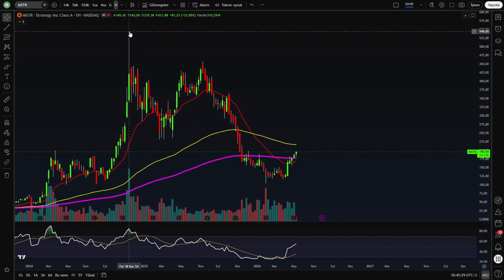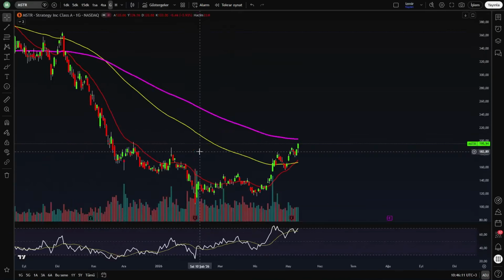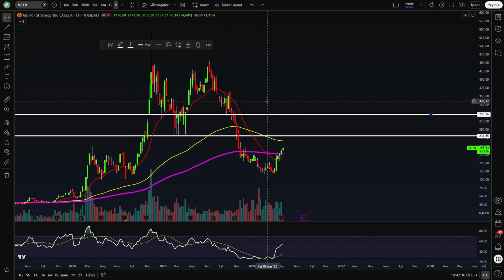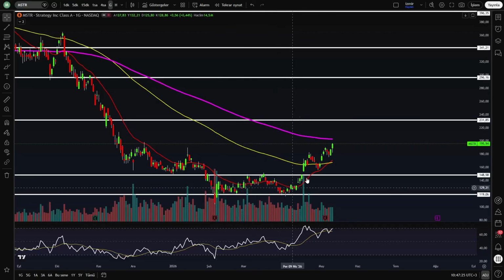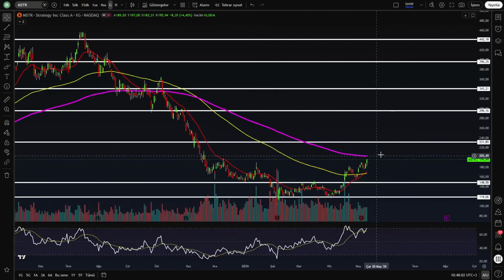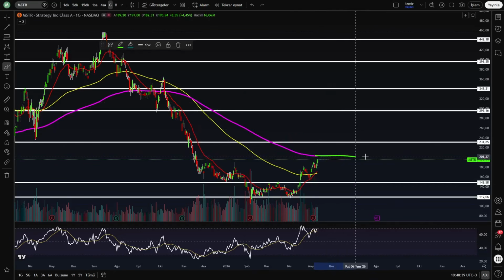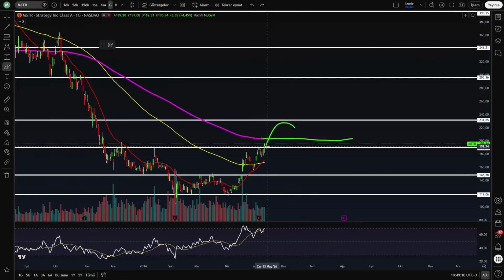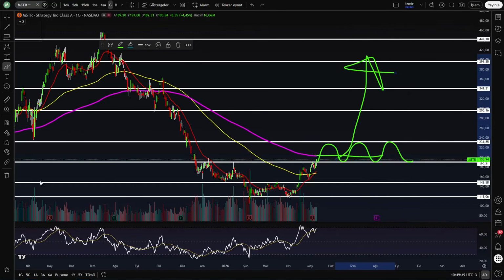Is MSTR Stock Rising From the Ashes? Huge Opportunity After an 80% Crash! 🚀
Is MicroStrategy (MSTR) stock making a comeback after a historic 80% crash? What awaits investors on the road to the 200-day moving average, critical Fibonacci levels, and the $440 target? It's all in this analysis! 👇

Hello friends, welcome to the Stokpare channel! In this video, we analyze the severe past decline of MSTR stock, its current technical outlook, and the psychological breaking points on the chart. We break down the technical details that can guide your investments step-by-step, from the RSI indicator to support and resistance points, potential profit targets, and risk scenarios. Be sure to check out our technical analysis before determining your own strategy!

⏱️ Video Chapters:
00:00 INTRO
00:52 Why the stock is rising
01:22 Critical levels in the past
02:06 Current technical outlook
02:44 Support and resistance
03:09 Possible target zones
03:58 Risk scenario
04:30 "What would I follow if it were me?" segment
04:48 OUTRO

📌 Support Us!
What is your target for MSTR stock? Let's discuss it in the comments!